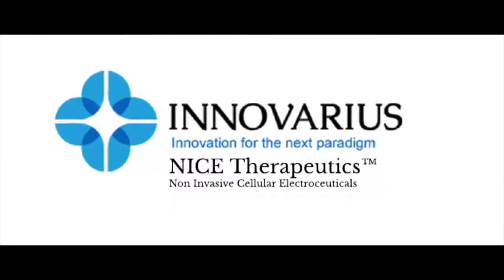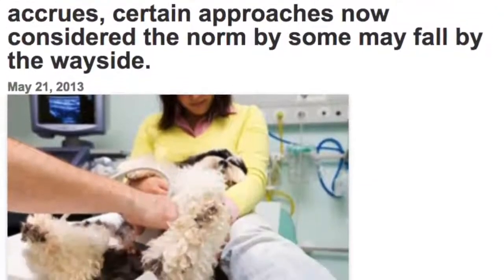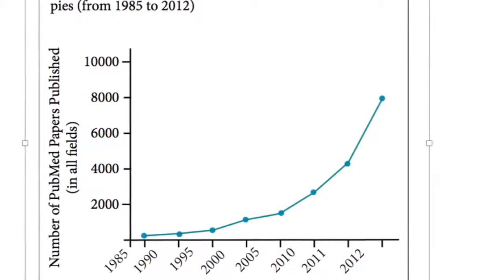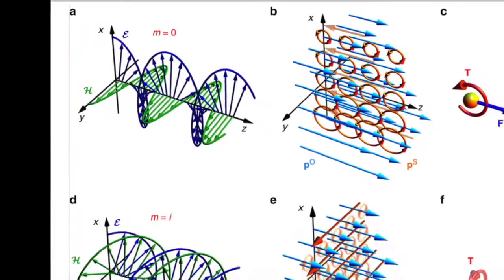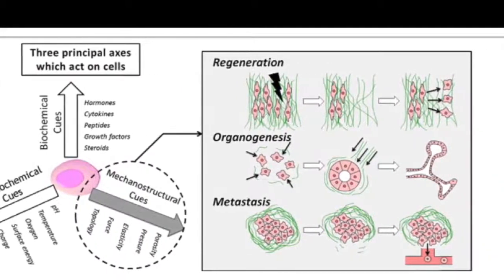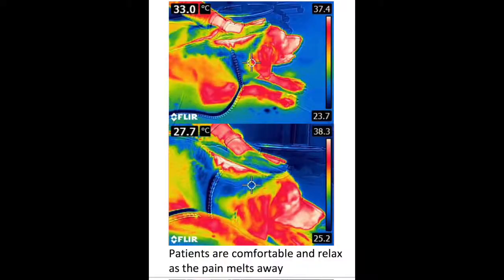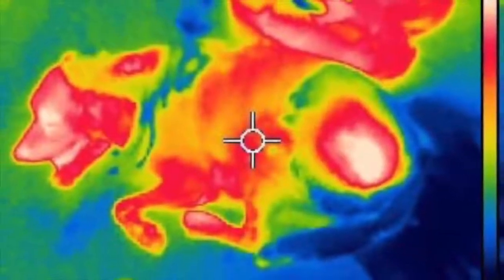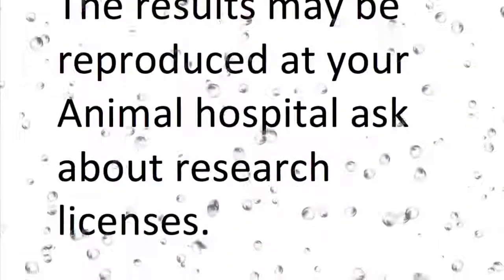SanaWave NICE Therapeutics™Neurology Rehabilitation Oncology Cancer Arthritis Infectious diseases